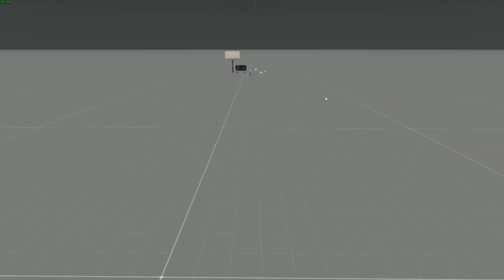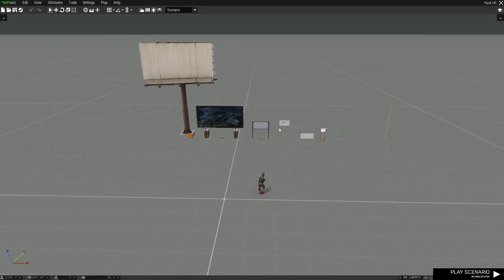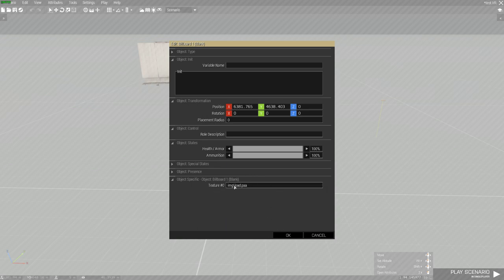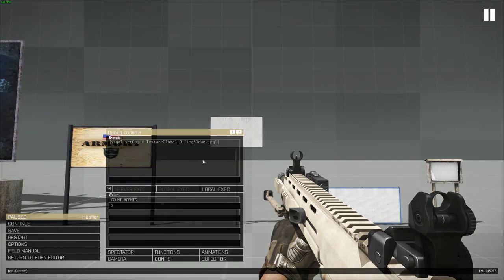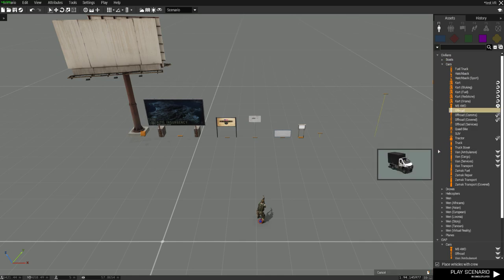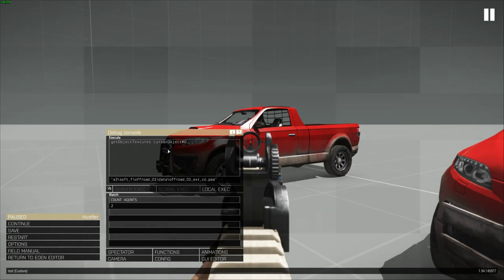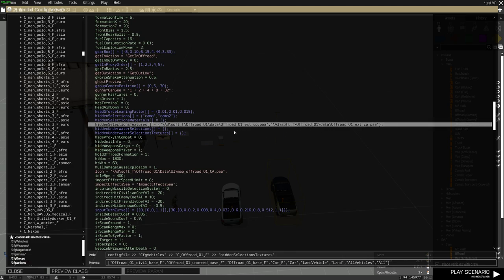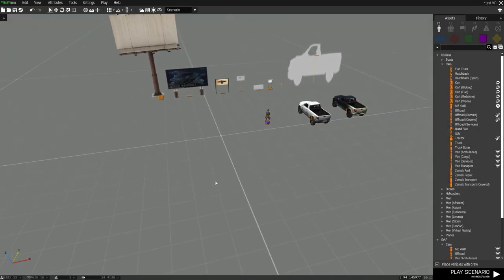How To Add Image To Object | Arma 3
Quick video demonstration on how to apply an image/texture to an object, such as a sign. Even works with image formats such as .jpg